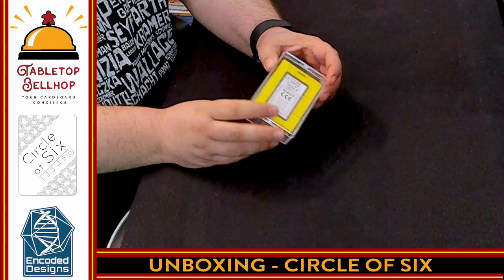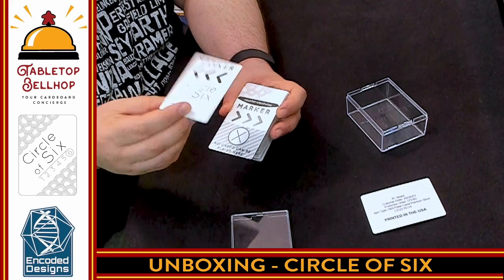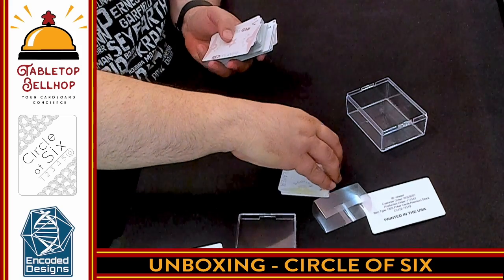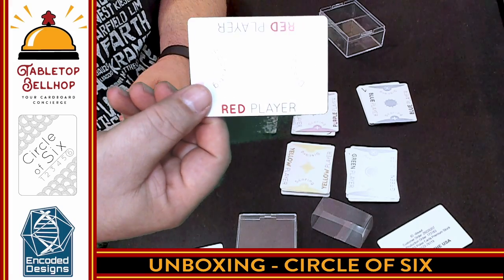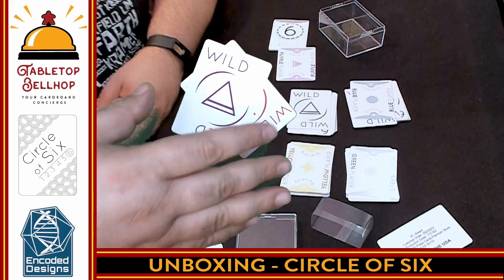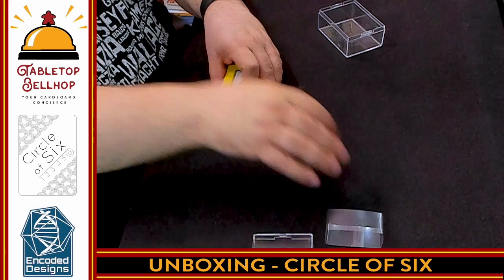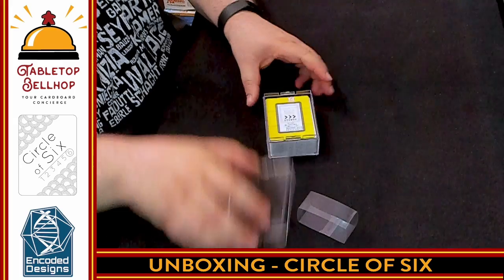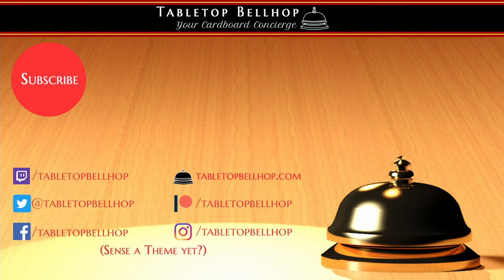Unboxing Circle of Six, a two to six player fast playing number driven take that card game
I take a look inside the box for Circle of Six a POD party game you can order from DriveThruCards. This is a two to six player take that game about collecting a complete set of cards numbered 1 through 6.

Circle of Six was designed by Robert M Everson and published in 2021 by Encoded Designs.

Index:
00:00:00 INTRO
00:01:06 OPENING THE GAME FOR THE FIRST TIME
00:05:22 FINAL THOUGHTS

Circle of Six is a set-collecting card game where three to six players try to collect one of every numbered card from a circle of six cards, by placing their cards into the circle or moving a marker card around the circle to remove other player's cards.